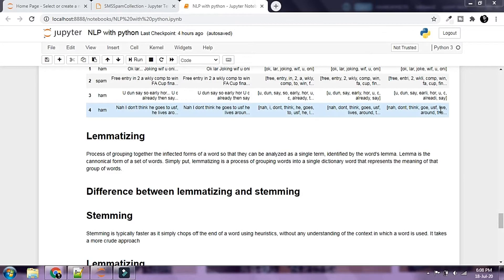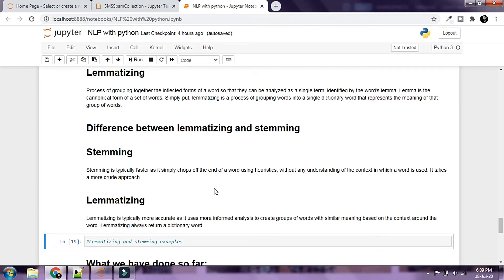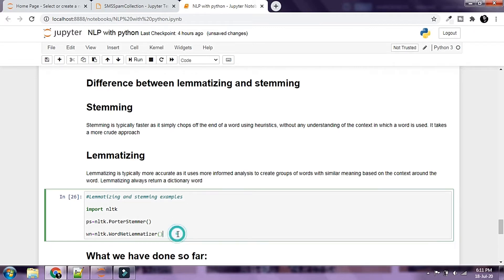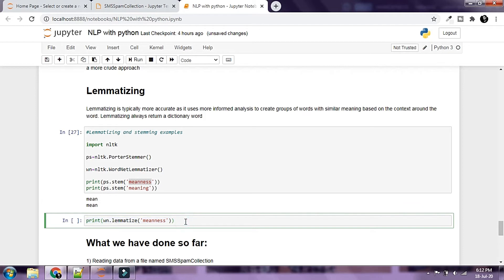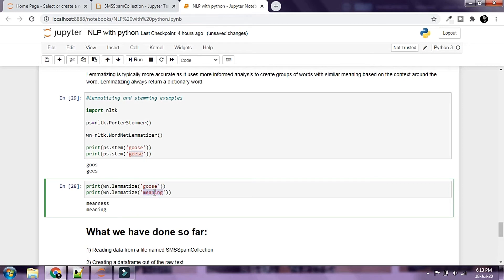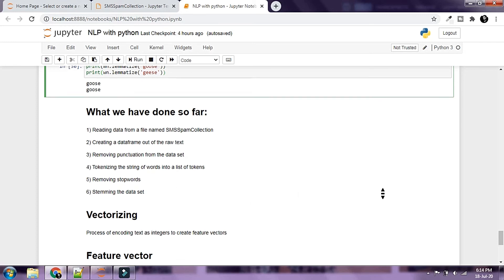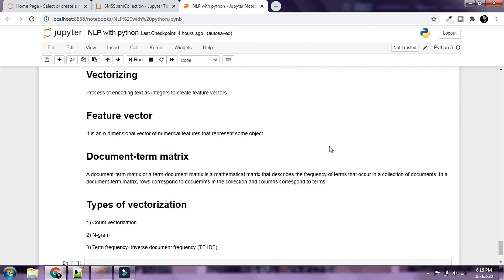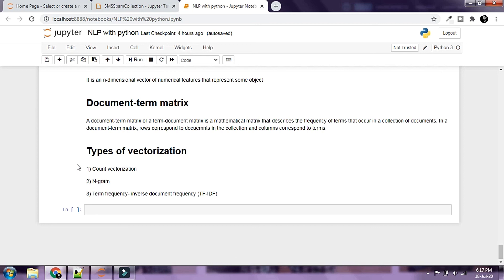Lemmatizing, Vectorizing, Document-term matrix, Count vectorization, N-gram, TF-IDF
In this chapter we will learn about lemmatizing, vectorizing and try to understand what document-term matrix means. Be prepared for some math in the next chapter!

Looking to master algorithms to crack a coding interview? Check this out:

Mic I use